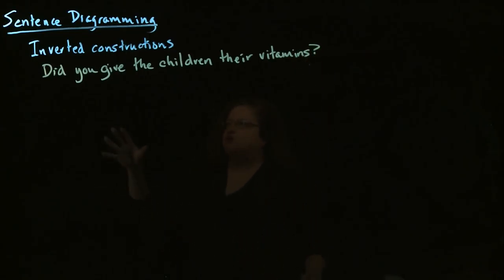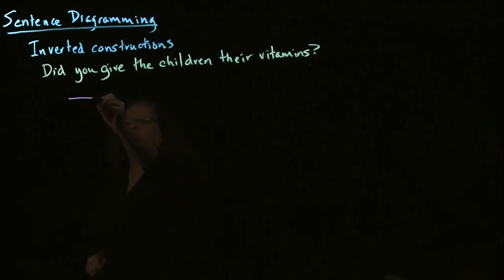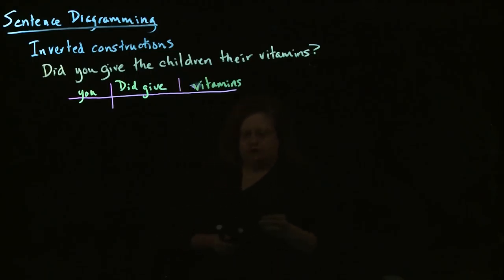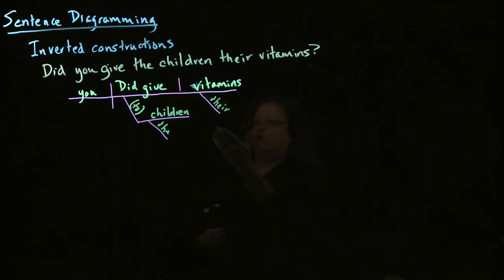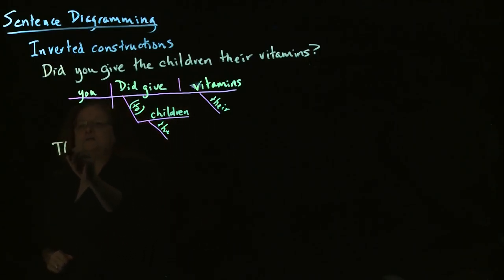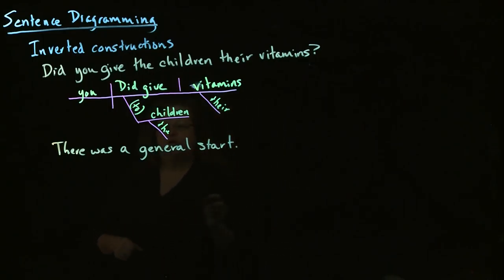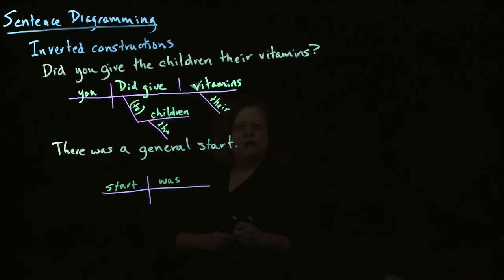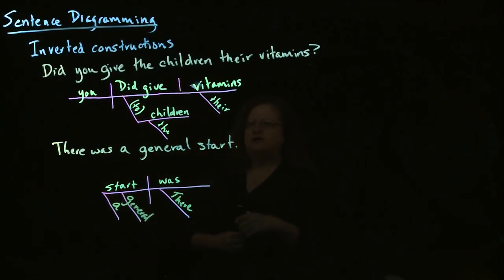Sentence Diagramming 9 Inverted Constructions